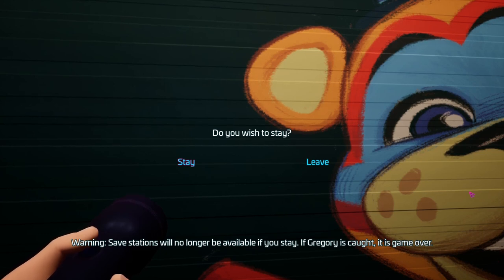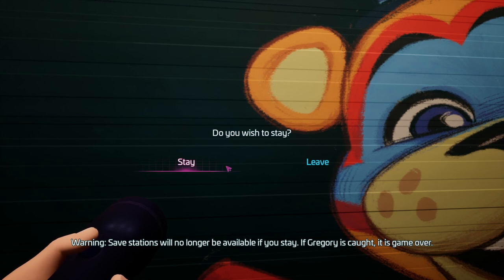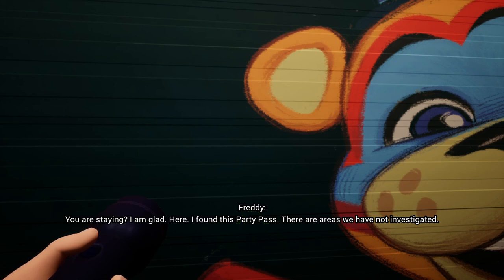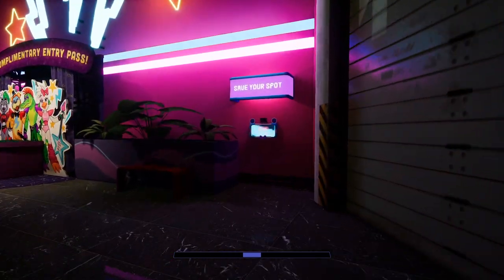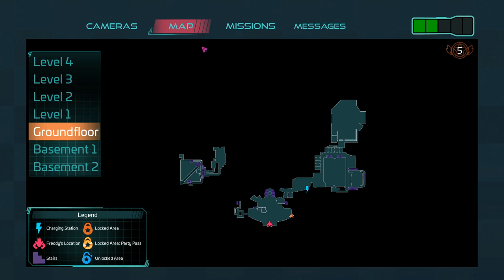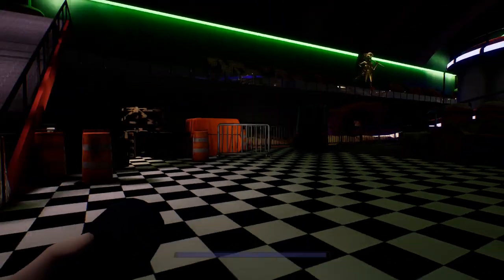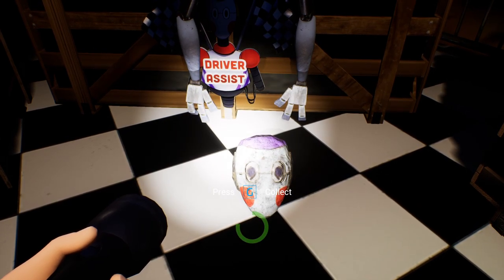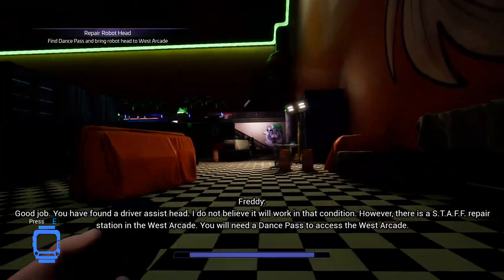HOW TO SAVE AFTER 6AM! - FNAF Security Breach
In this video I'll show you how to save your game of Five Nights at Freddys: Security Breach after you "beat" the game.